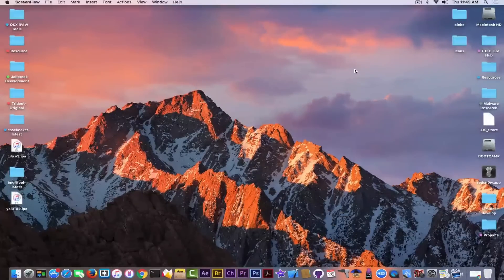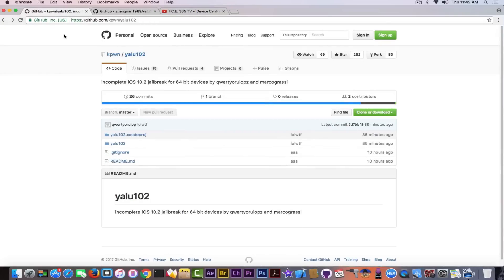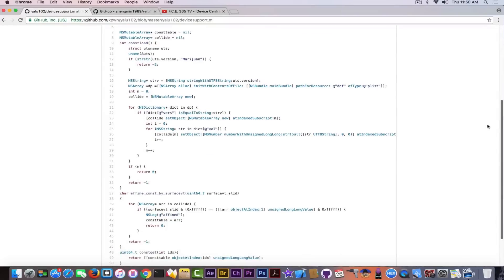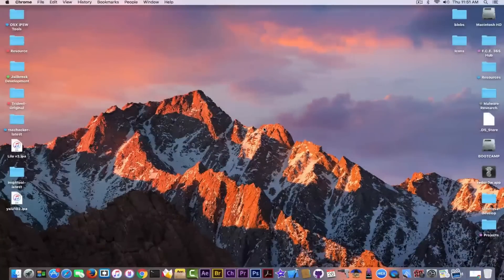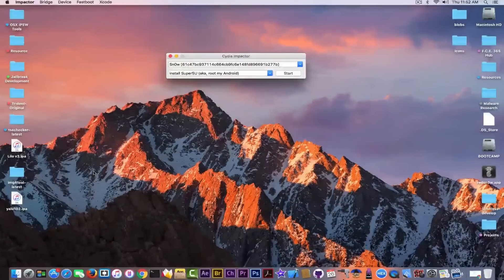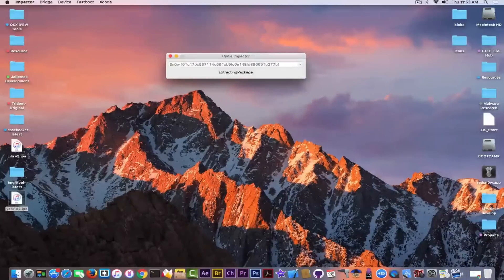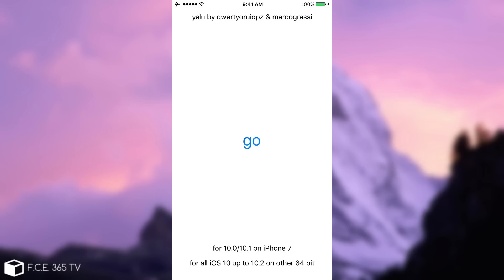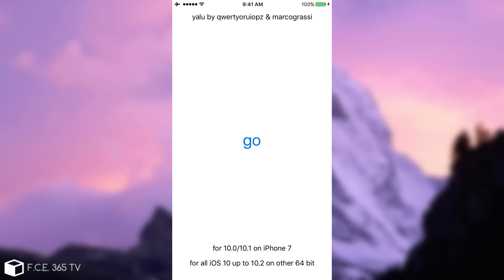How to Jailbreak iOS 10.2 & More Info About Jailbreak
YES! iOS 10.2 Yalu Jailbreak was released and open sourced on GitHub, finally, being on iOS 10.2 isn't a threat anymore. Of course, for the moment it is not compatible with iPhone 7 on 10.2 so iPhone 7 users still need iOS 10.1.1, but it is bound to receive more updates.

It was uploaded as open source (finally) on Github a couple of hours ago by Luca Todesco, and SparkZheng also made an IPA for it so this means you can easily side load it to your iPhone either from Linux, OS X or Windows and Jailbreak.

Please pay attention on the video to fully understand which are the supported devices and how to Jailbreak them.